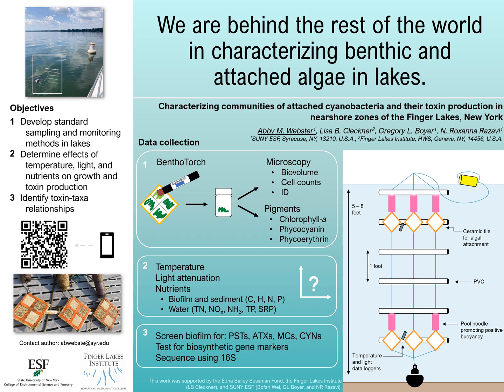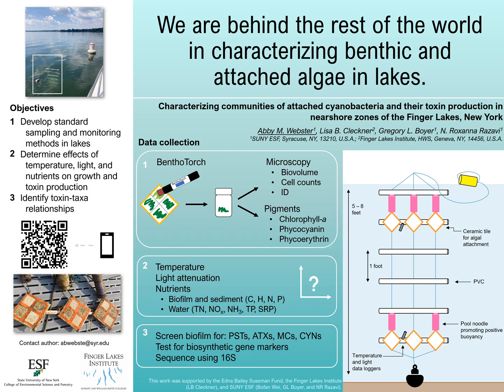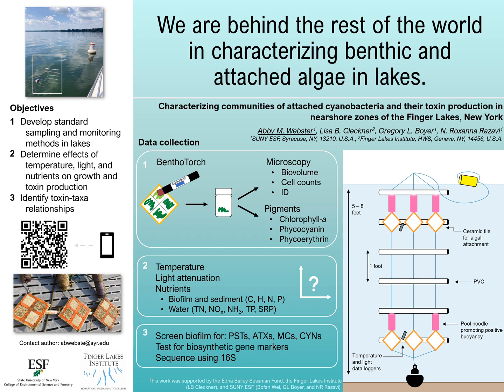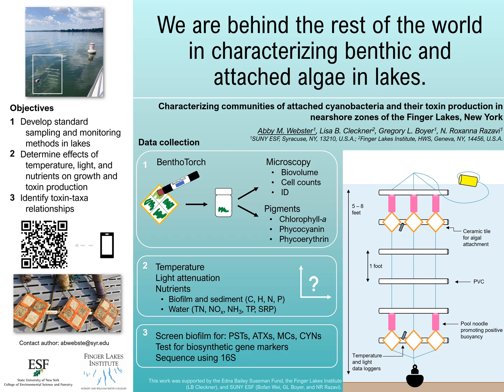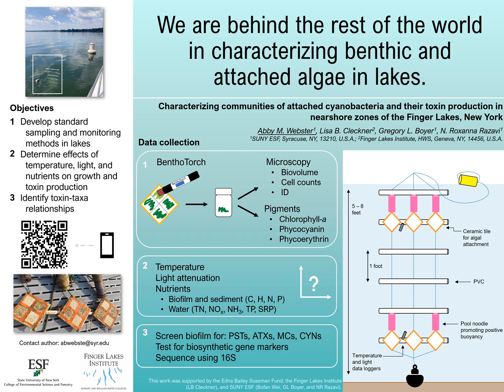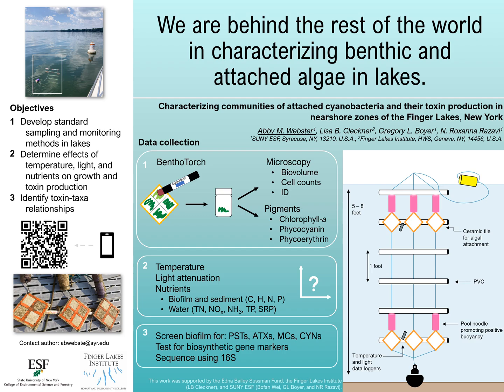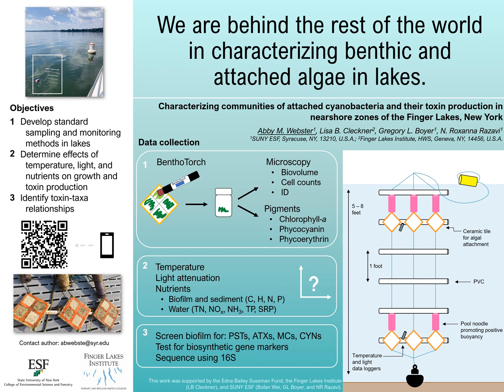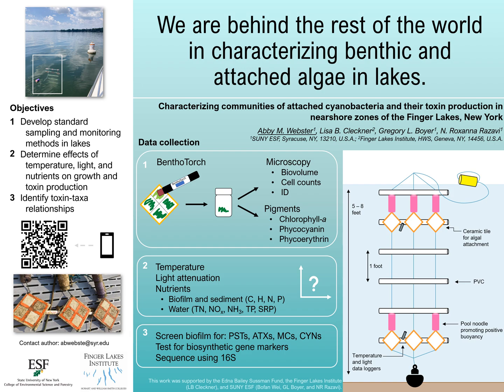Characterizing communities of attached cyanobacteria and their toxin production in nearshore zones..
Hi there! Here is a glimpse at my PhD research studying attached cyanobacteria in the Finger Lakes of New York State. When you hear the term 'harmful algal bloom,' you likely think of planktonic algae (in the water column), but attached and benthic algae can be harmful too. While we know attached and benthic algae are an important part of the food web's foundation in a lake, there is a lot we don't know about the presence of cyanobacteria in these communities. My research aims to address some of these unknowns and develop methods for more routine sampling and monitoring of attached algae.

*The QR code on the poster is meant for in-person attendees and is linked to this video.